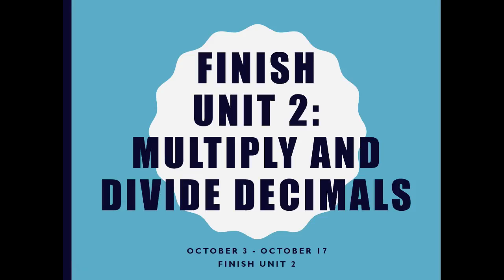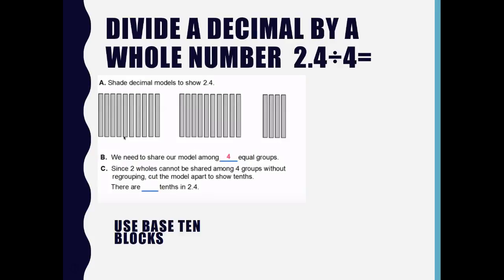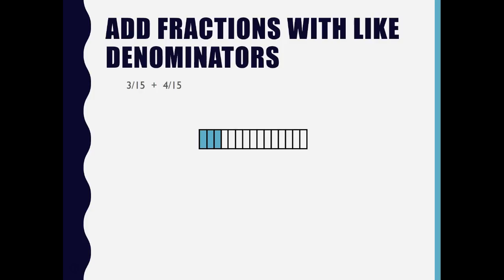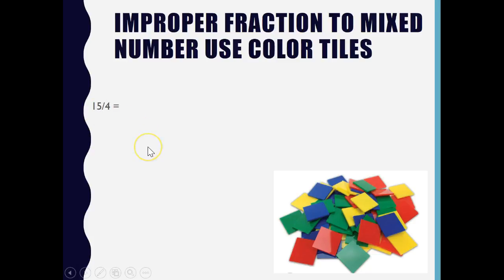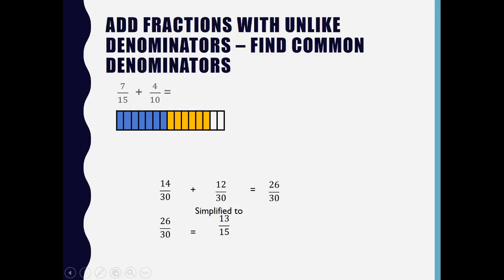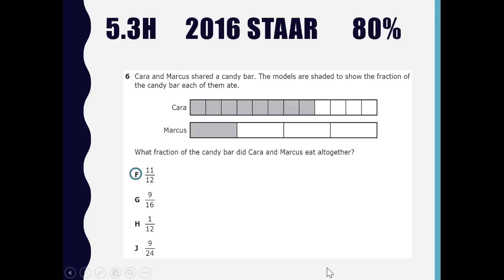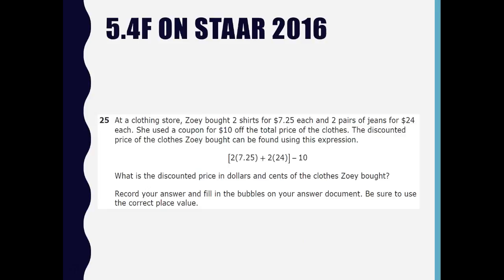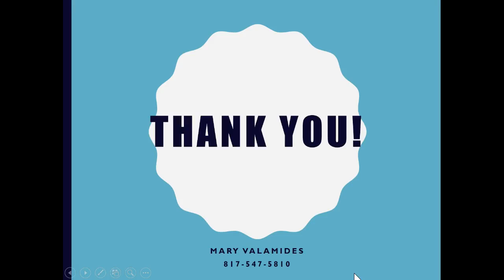Math Fifth Grade 2nd Six Weeks Curriculum Preview